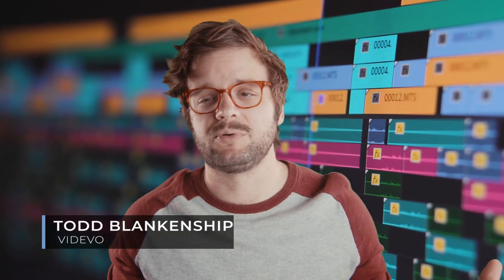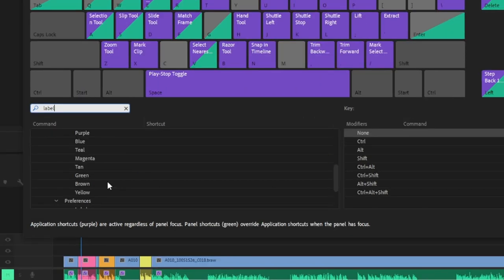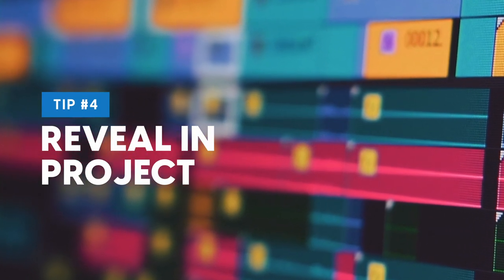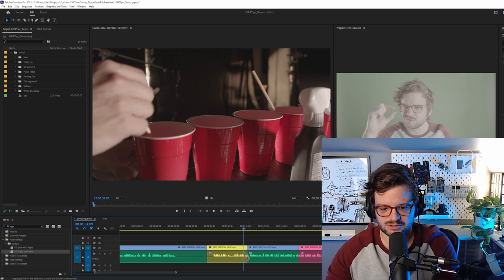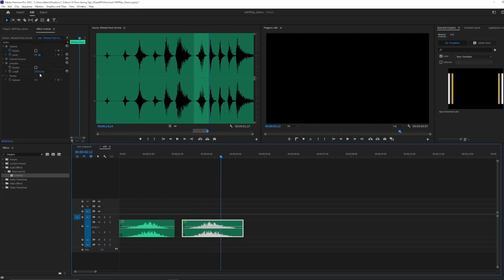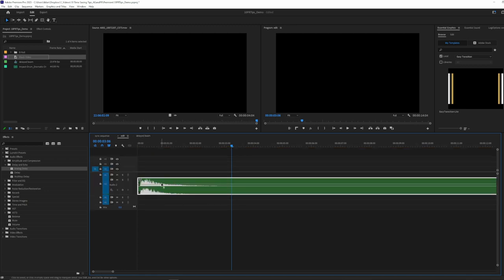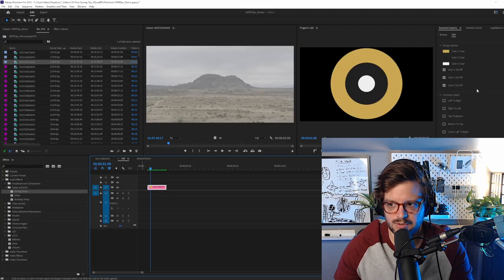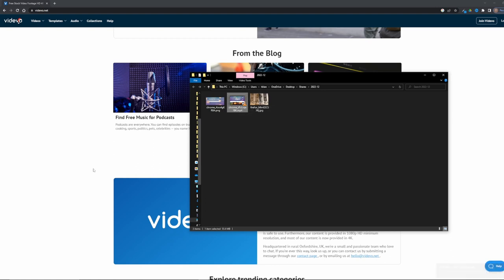10 Time-Saving Editing Tips For Premiere Pro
In this video, Todd shows you 10 super quick and easy time-saving tips for editing in Adobe Premiere Pro. Whether you're a beginner or a seasoned veteran of premiere pro, hopefully you can find something that might help you save time on your next edit.

Check out our blog for more tutorials like this and other useful content